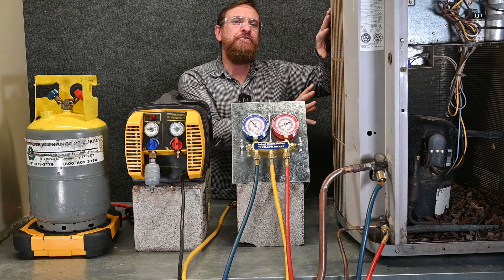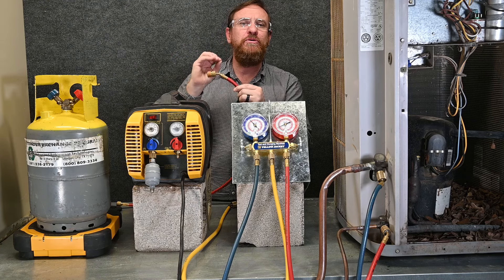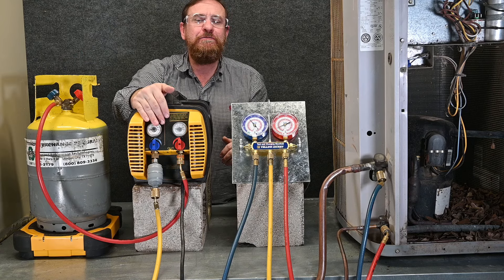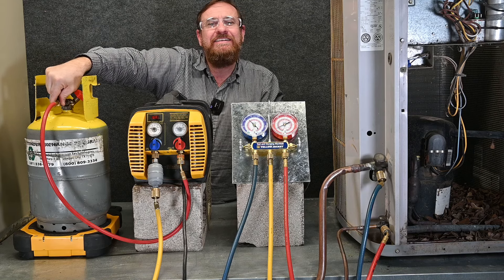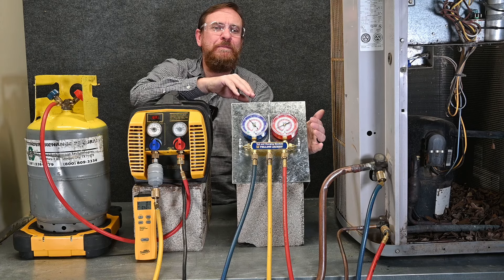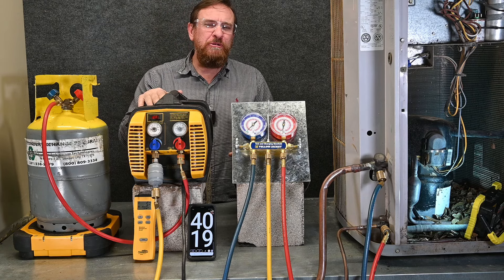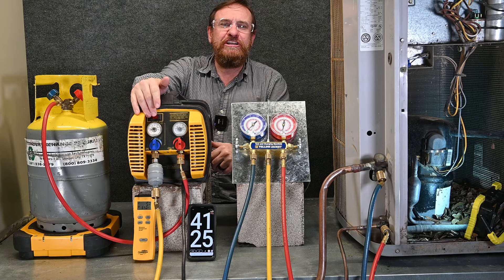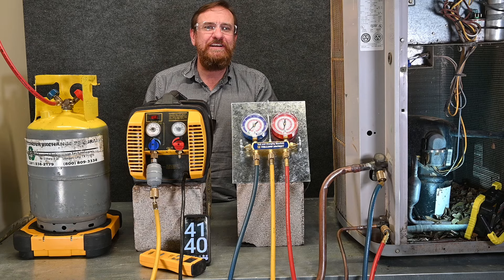HVAC 128 Recovery most used but slowest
Recovery method, the most commonly used method but unfortunately its the slowest method.
Refrigerant safety basics and recovery refrigerant from a complete system.
next video will be a faster recovery method.